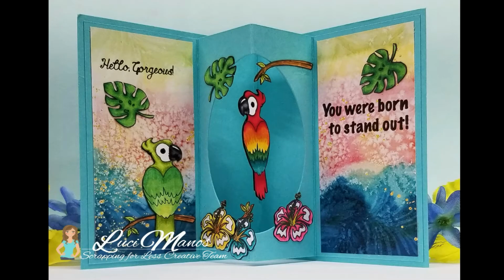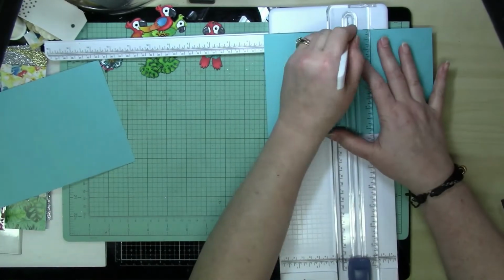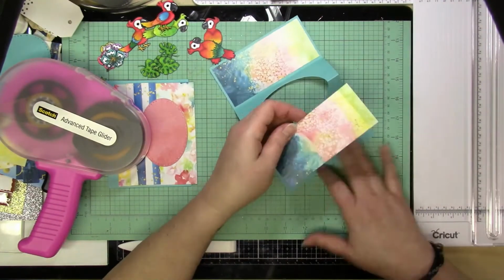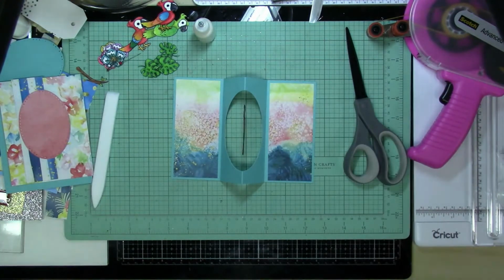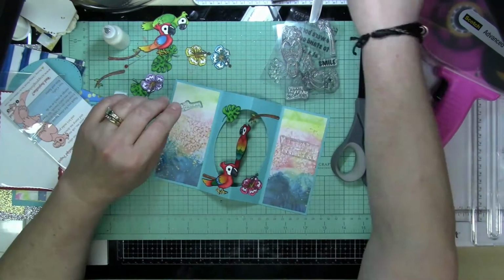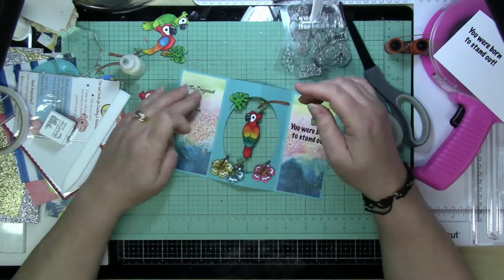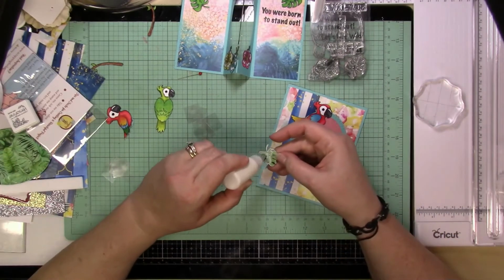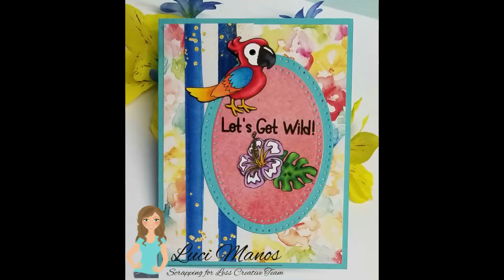Bird Talk Spinner Card w Scrapping for Less